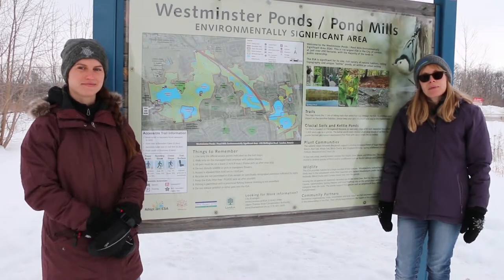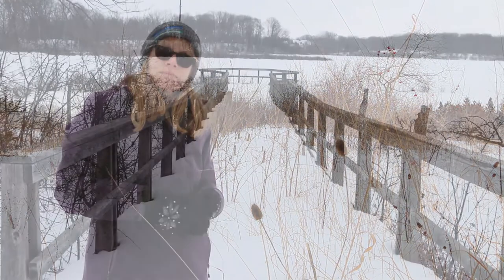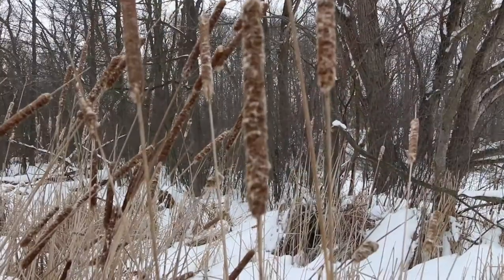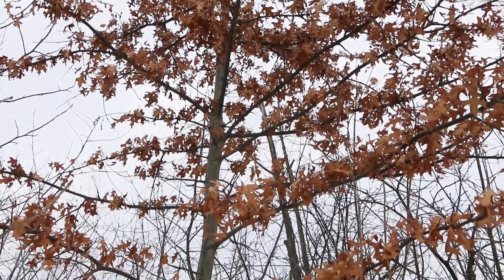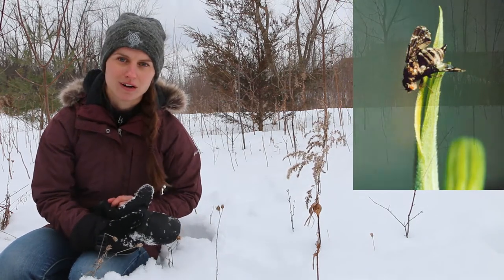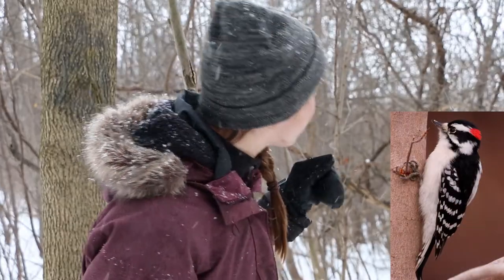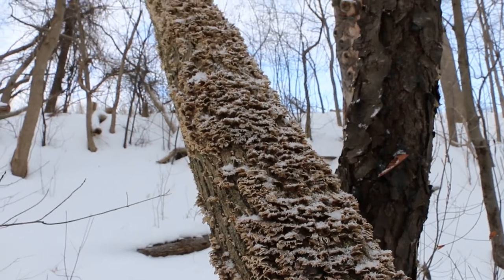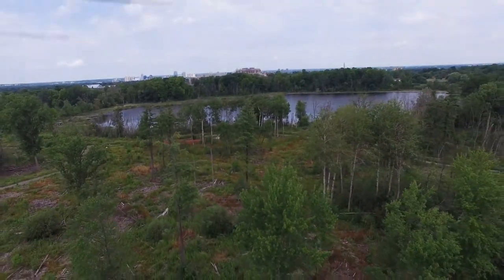Westminster Ponds Nature Hike with Alexis and Kim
Join UTRCA staff for a virtual hike of Westminster Ponds/Pond Mills Environmentally Significant Area in London, Ontario. London's Environmentally Significant Areas protect incredible biodiversity within the city.
The UTRCA manages London's Environmentally Significant Areas under contract for the City of London.